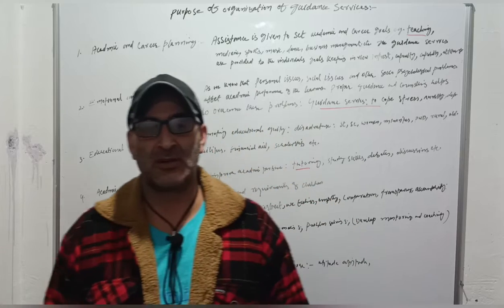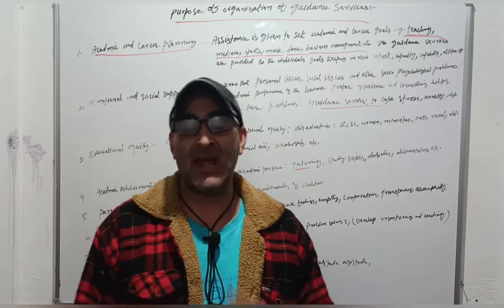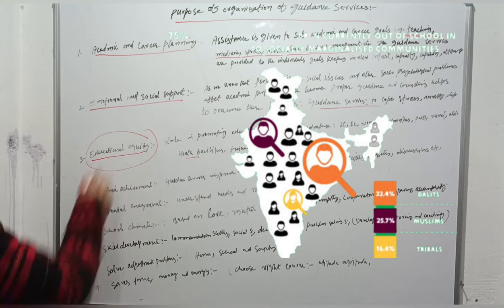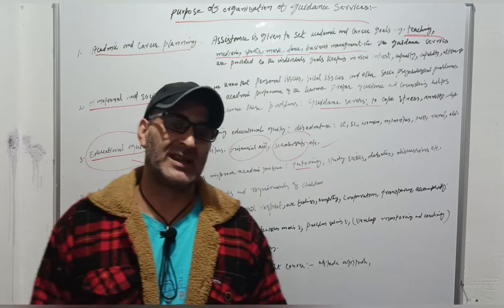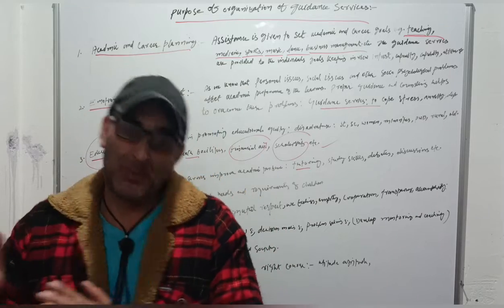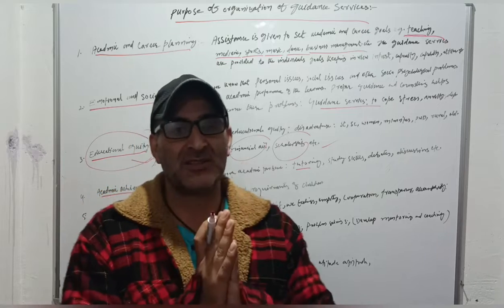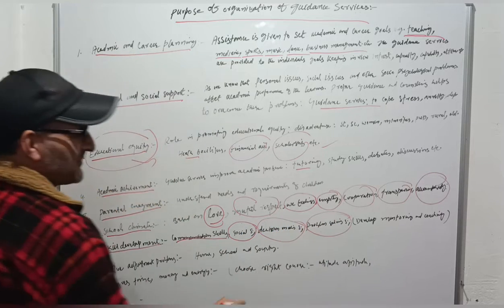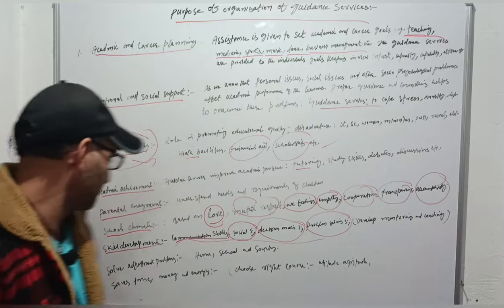PURPOSE OF ORGANIZATION OF GUIDANCE SERVICES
Guidance services:
1: Academic and career planning
2: Emotional and social support
3: Educational equity
4: Academic achievement
5: Parental engagement
6: School climate
7: Skill development
8: Solve adjustment problems
9: Saves time, energy and money